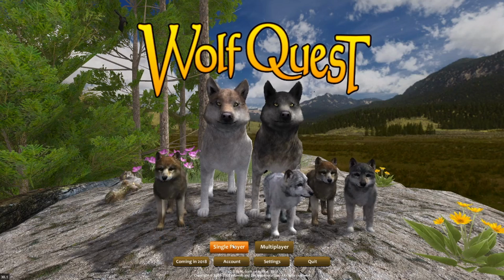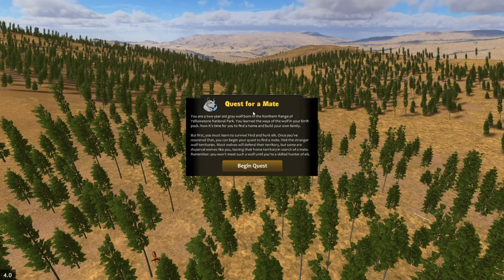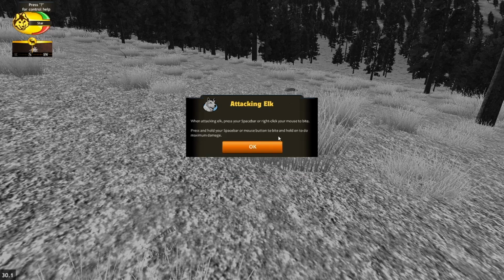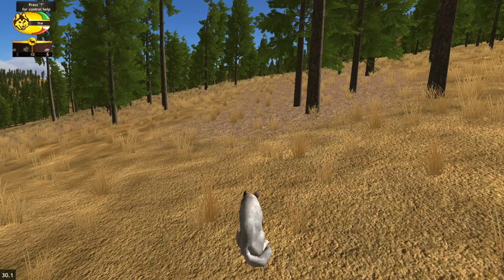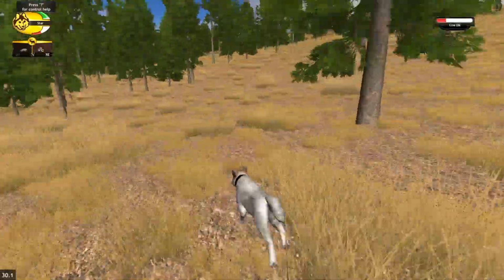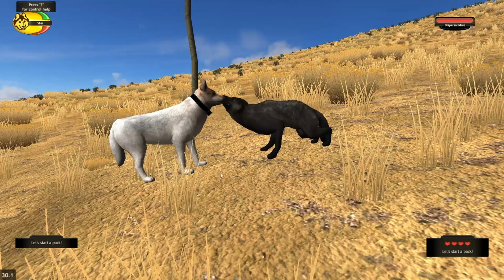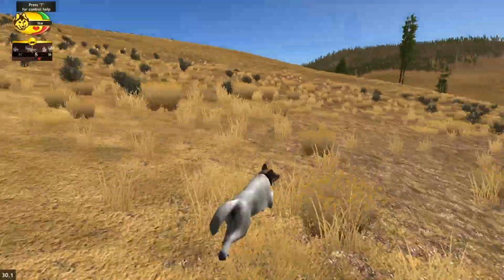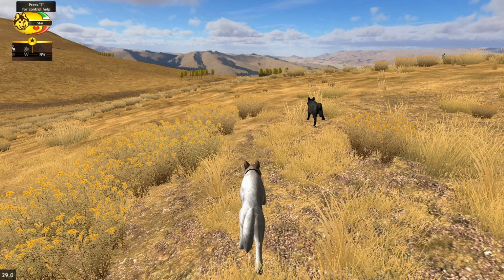Wolfquest 2.7 - Episode 1: Wolf Basics and Finding a Mate in Amethyst Mountain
This is Wolfquest 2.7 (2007) Episode 1 of the game where I and my wolf Star walk you through the first episode's gameplay. This is an educational game though it is family and kid friendly, so do expect some natural terms for a wolf's partner such as "mate".

The Music in this game and specific edition is made by Tim Buzza